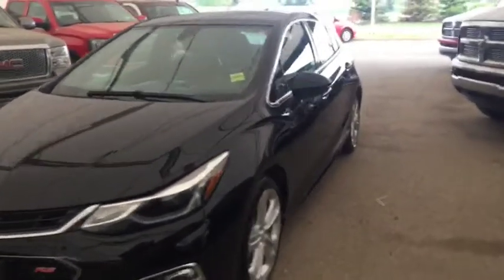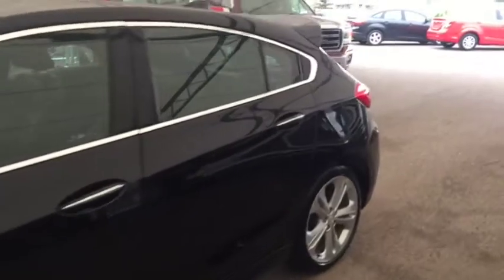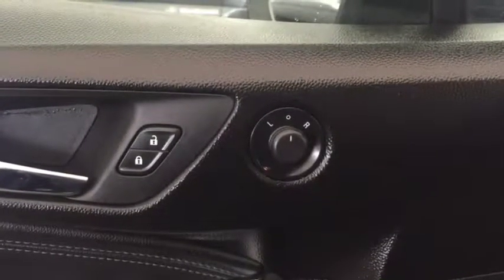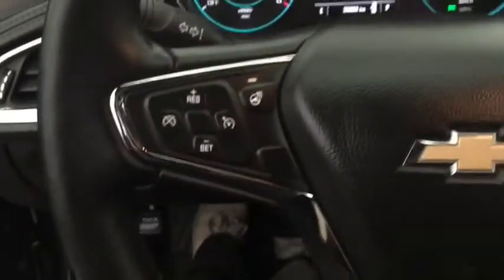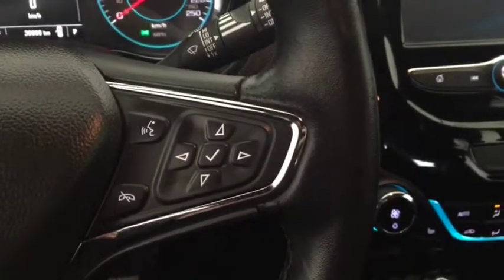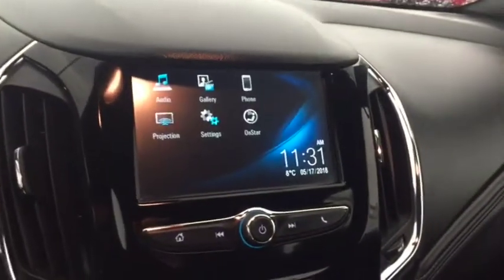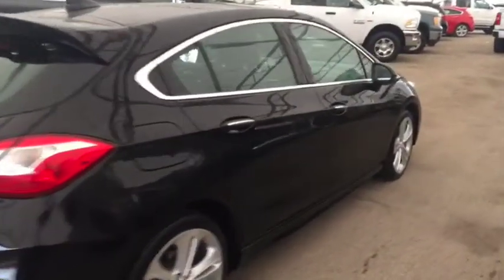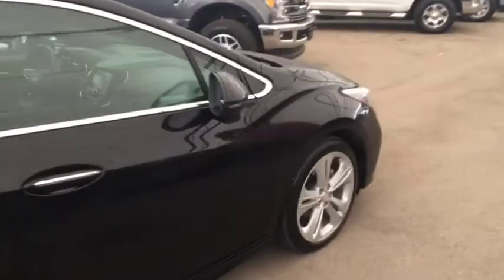Pre-Owned 2017 Chevrolet Cruze Premier | Davis Chevrolet | Airdrie AB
This beautifully pre-owned 2017 Chevrolet Cruze has great fuel economy and super LOW kilometres!! It is put together with features such as Sirius XM satellite radio, 1.4L 4 cylinder engine, turbo, remote start/entry, rear vision camera, rear cargo cover, heated front seats, wireless charging, cruise control, bluetooth, heated steering wheel, spacious seating for 5 and more!! You have to see this car to believe it! Hurry in to Davis Chevrolet to take this beauty out for a test drive!!

164535